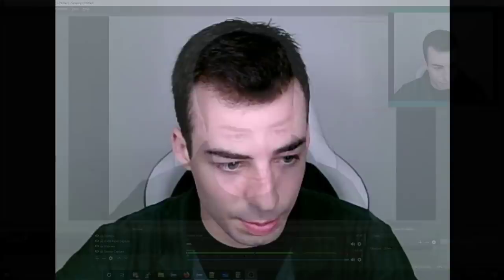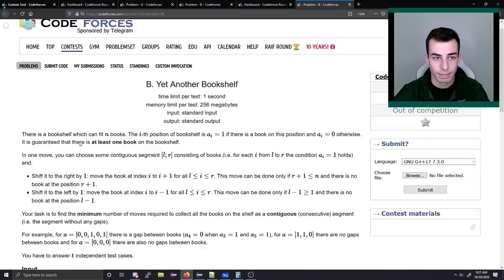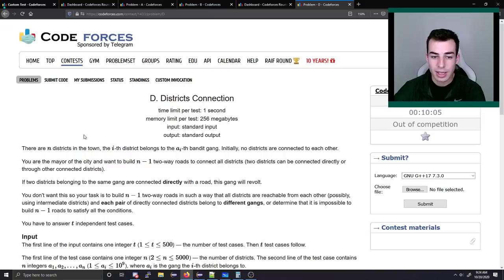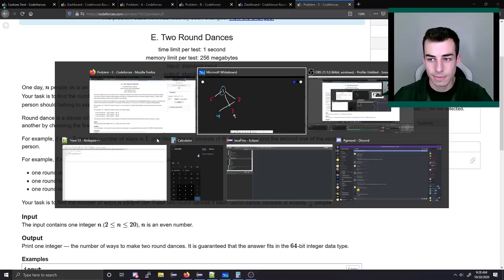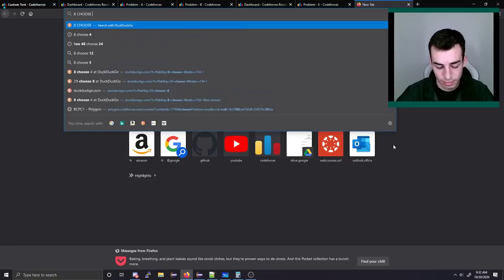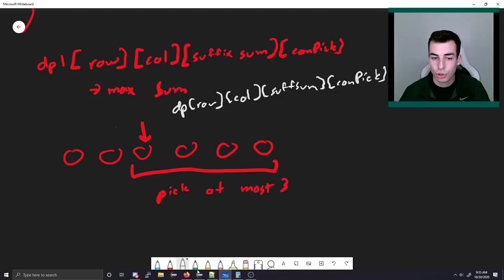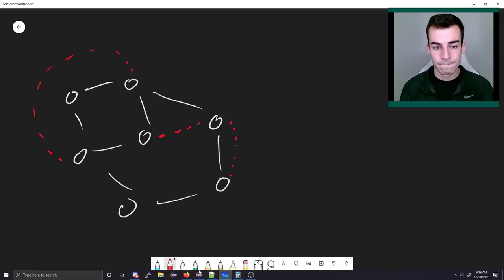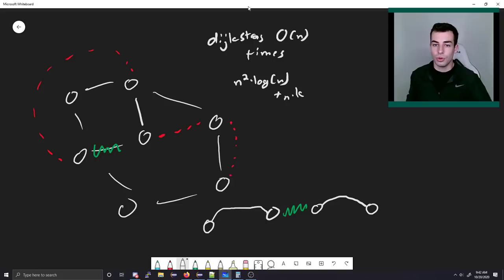Codeforces Round 677 (Div3) Solutions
Solutions to all problems in Codeforces round 677, Div3. Hope you enjoy!

Timestamps:
0:00 Good morning
0:30 Problem A
2:16 Problem B
4:10 Problem C
7:05 Problem D
10:44 Problem E
15:27 Problem F
20:20 Problem G